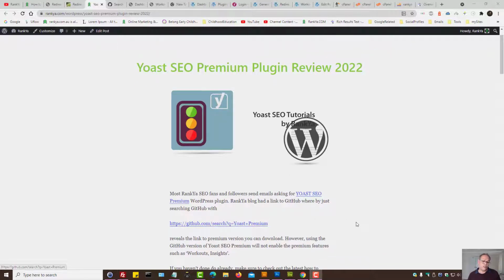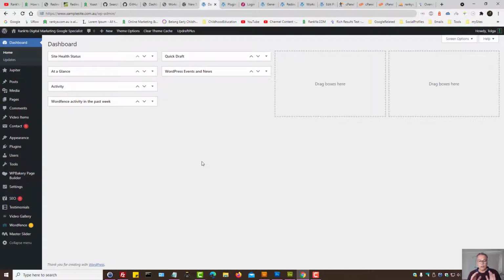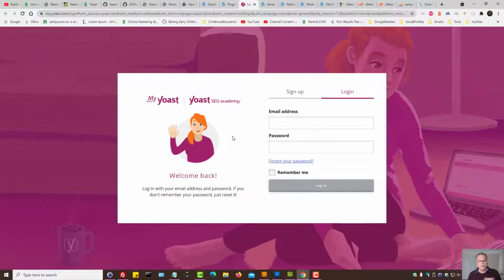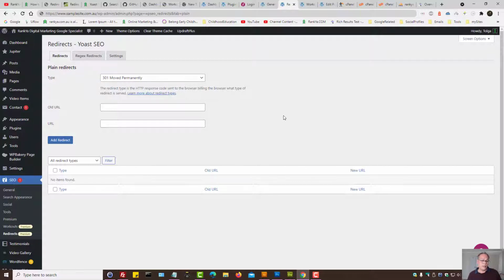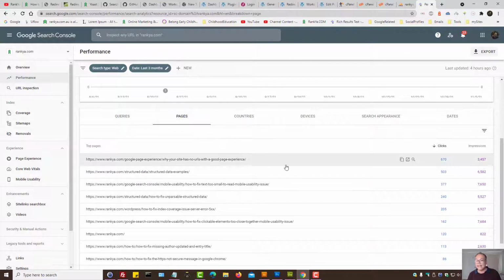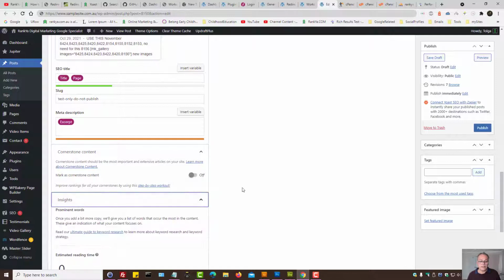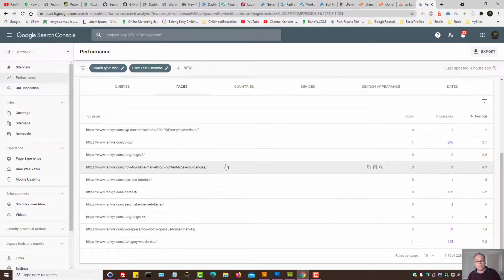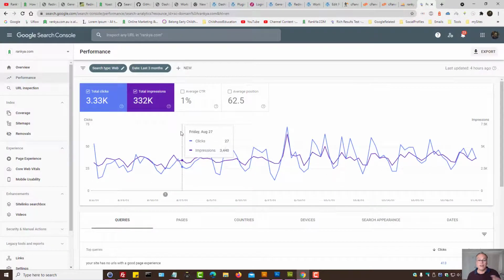Yoast SEO Premium Review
Video session reviews Yoast SEO Plugin Premium Version. Highlights and compares Yoast SEO plugin FREE version with Premium Version.

Yoast SEO for WordPress is a popular search engine optimization plugin for WordPress built websites. It has free and also premium paid version. This video review shares insights regarding premium features and also highlights alternatives.

Free version of Yoast SEO By Team Yoast can be downloaded on WordPress plugin depository

Why you should buy Yoast SEO Premium?

Insights and feedback regarding Yoast SEO Premium Plugin  can be found on RankYa Website